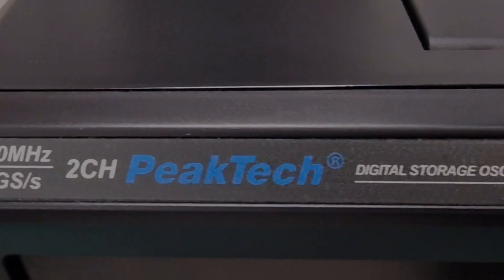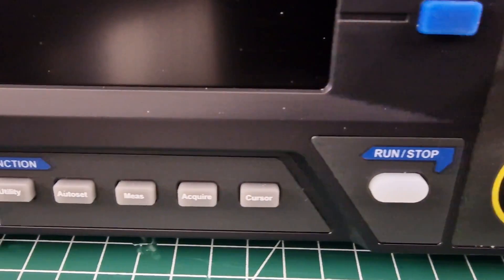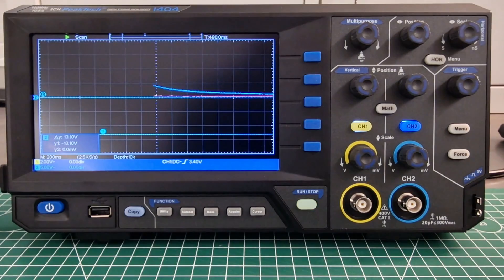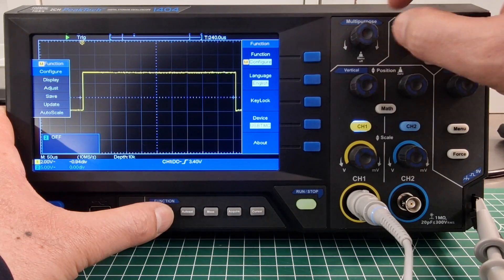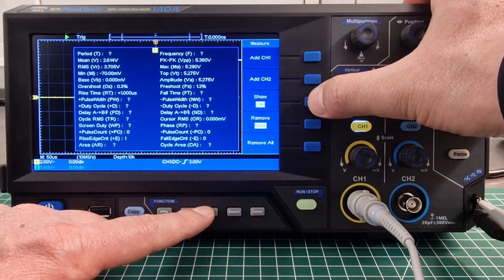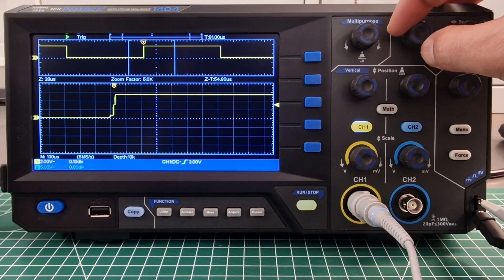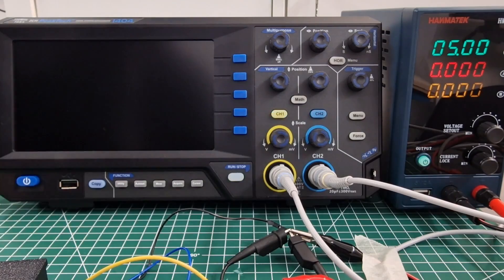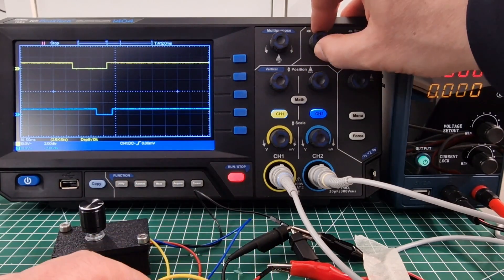Peaktech 1404 oscilloscope: Review of the oscilloscope and test with a rotary encoder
Diese Video auf Deutsch: LINK

In the world of electronics visualizing electronics and their signals is key and so important . In this video , we take a deep dive into the Peaktech 1404 oscilloscope that is part of the 1400 series of oscilloscopes, exploring its features and functionality. Then we put the Peaktech 1404 to the test by using it to analyze the output of a rotary encoder That’s a nice way to show you how it works. I suggest you to give a look to their site, there are many other models. This is one of the smallest.